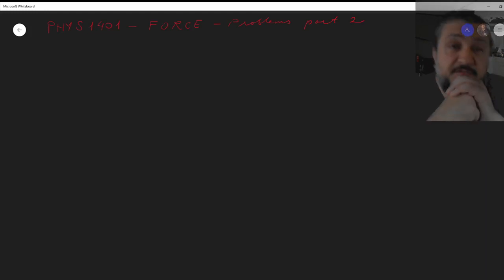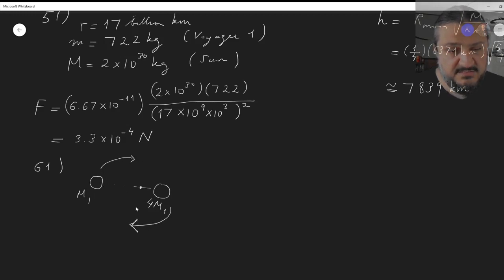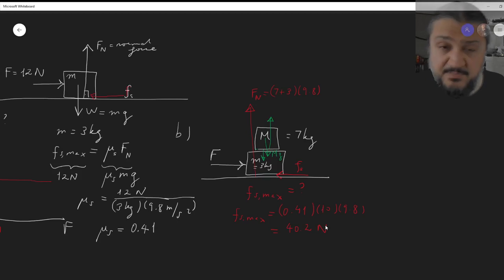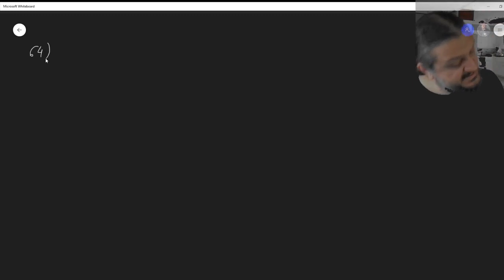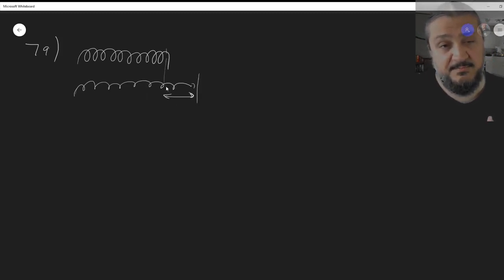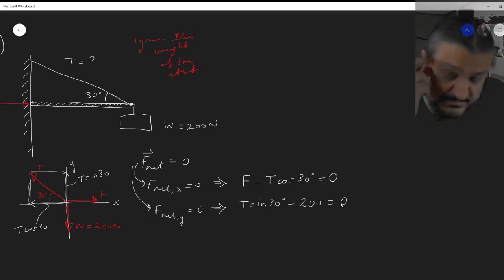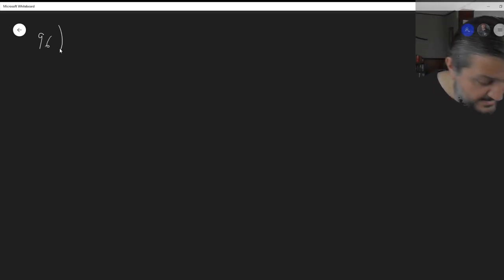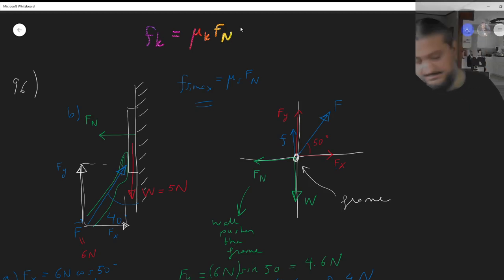College Physics I - PHYS1401 - Forces - problems - part2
Gravitational forces, contact forces and Newton's 3rd law, Newton's 1st law and equilibrium, tension, static and kinetic friction